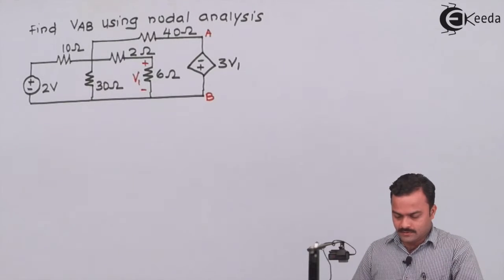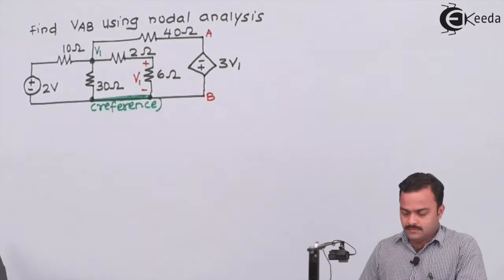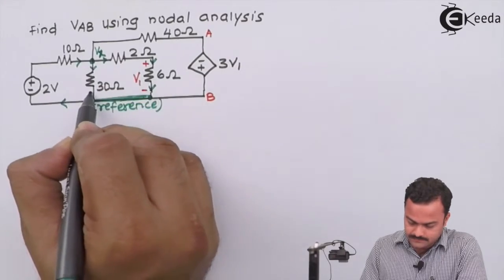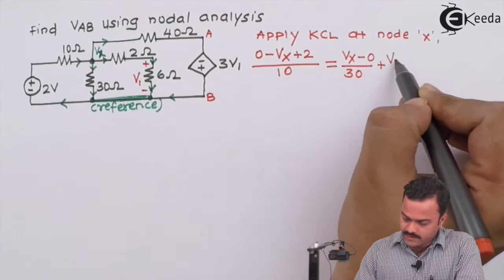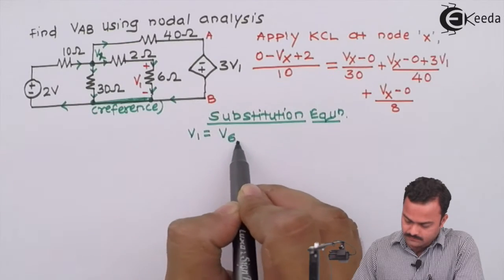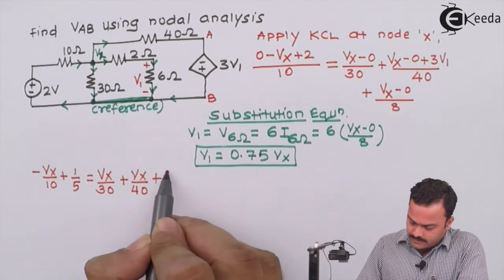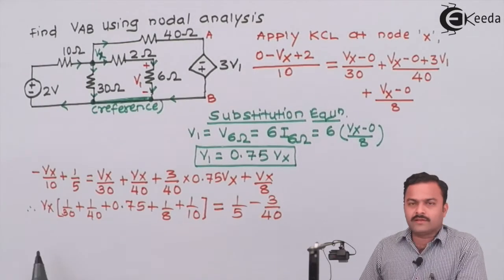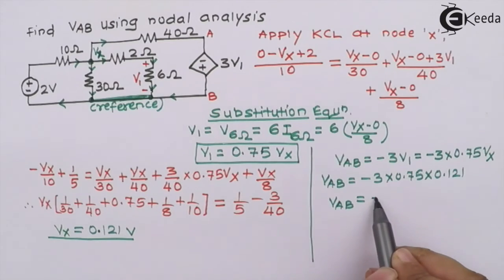Node Analysis with Dependent Sources Problem 7 | DC Circuits and Network Theorems | EXTC Engineering